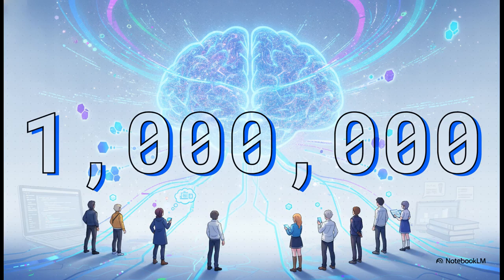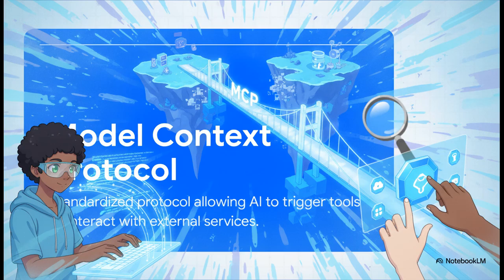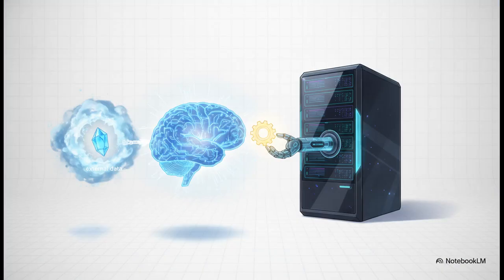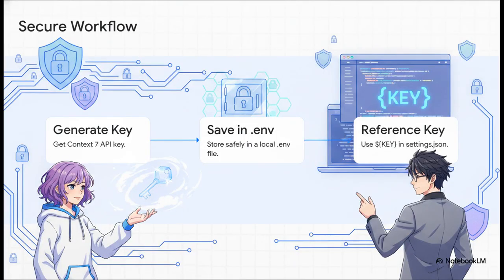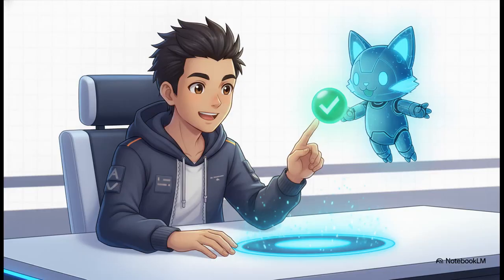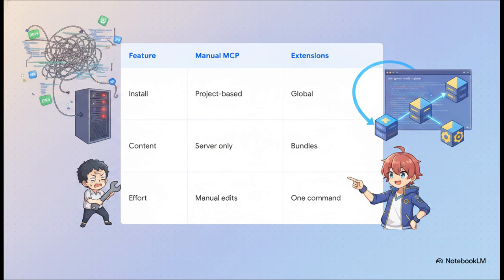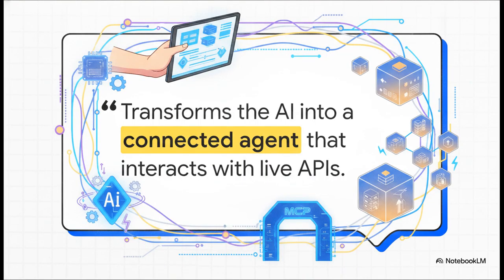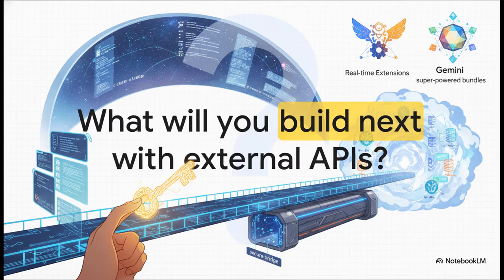Gemini CLI MCP Extensions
the Google Gemini CLI, a terminal-based AI coding assistant. The material explains how developers can integrate this tool into their workflows to generate code, fix bugs, and manage project context using either a free Google account or a paid API key for the Gemini 3 model. Key technical features are explored, including the creation of a gemini.md file for project instructions, the implementation of custom commands, and the use of shell mode to execute terminal commands directly within the chat.